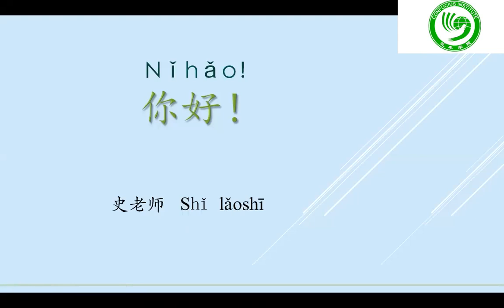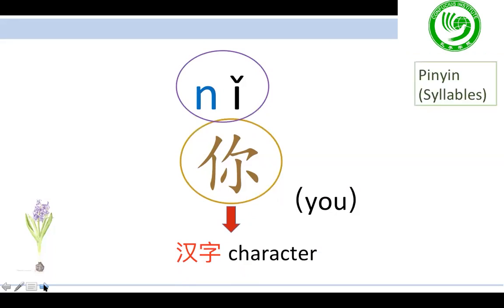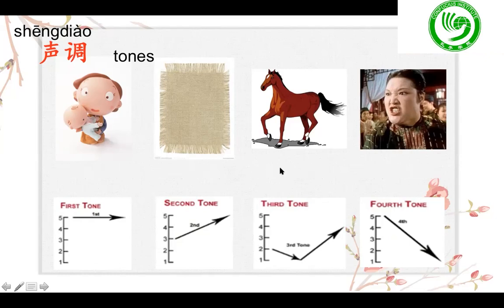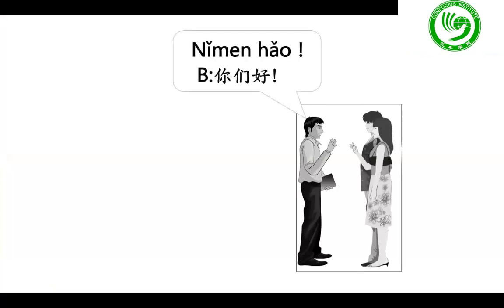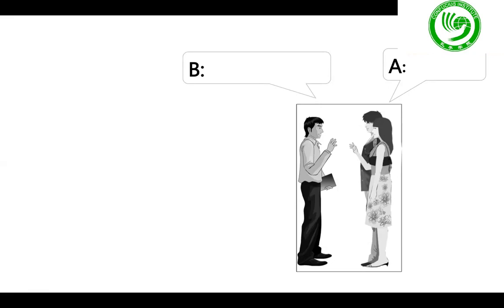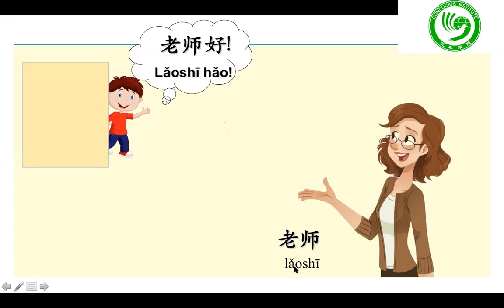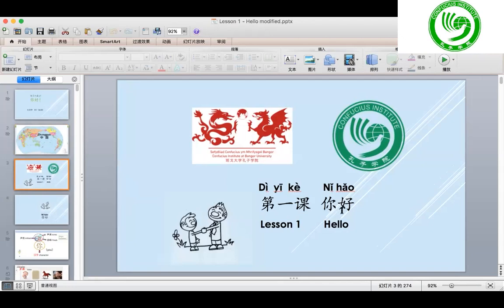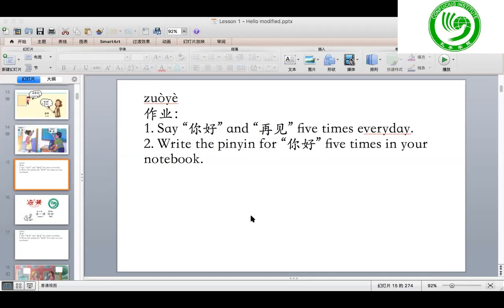YCT | Lesson 1 Part 1: Hello